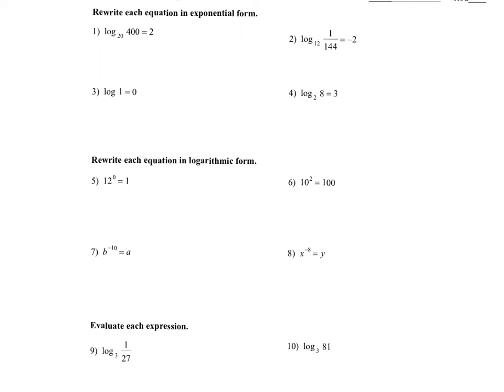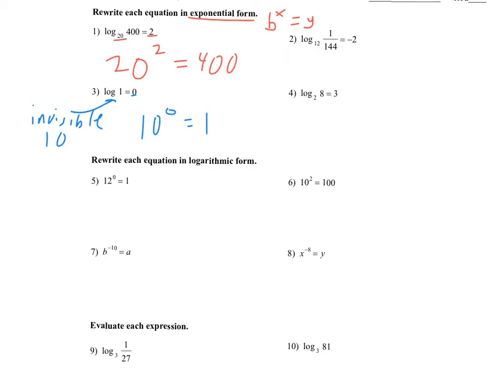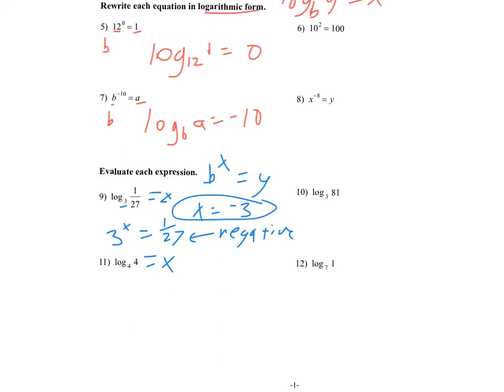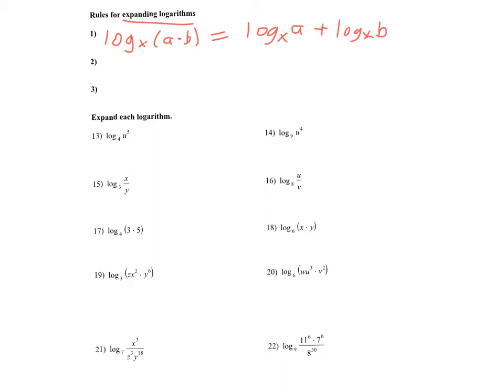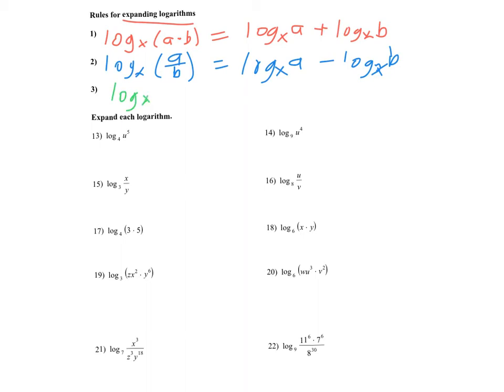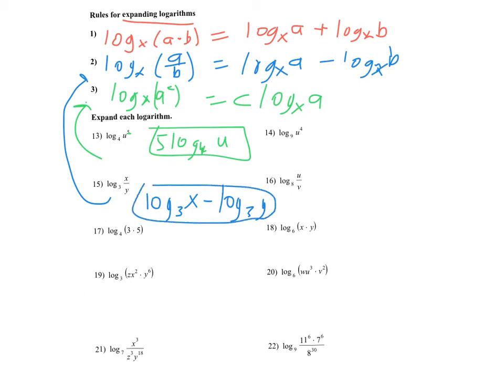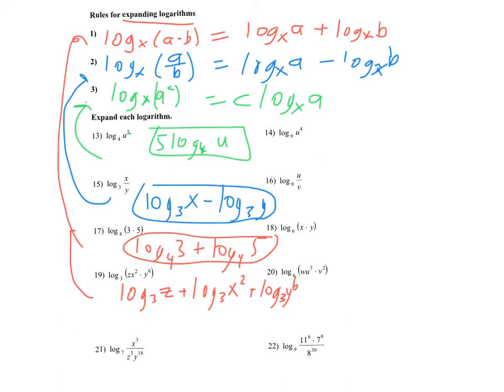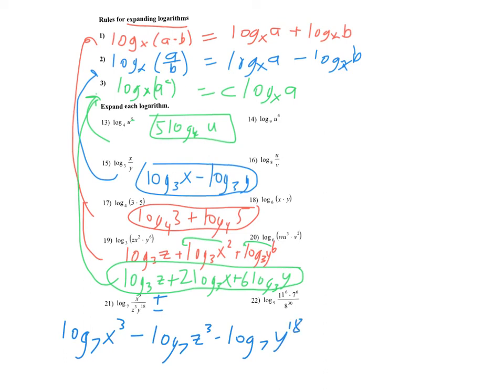Algebra 2 4/22 Lesson/Assignmet